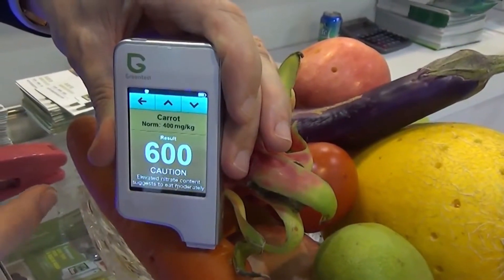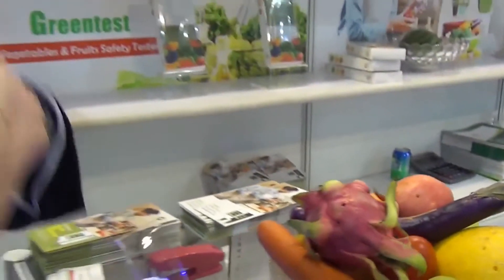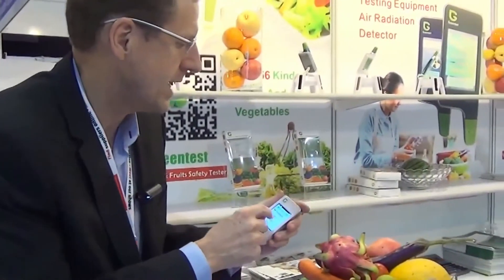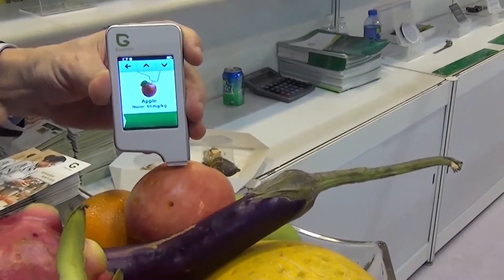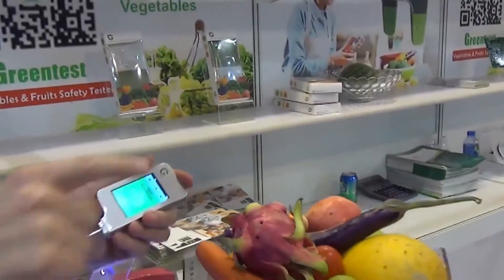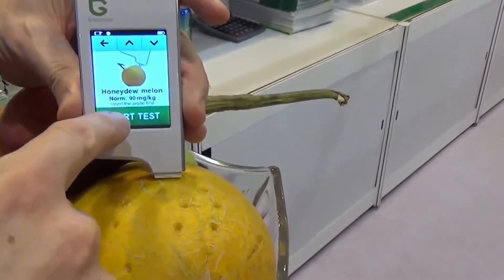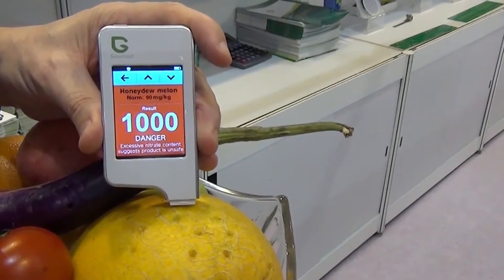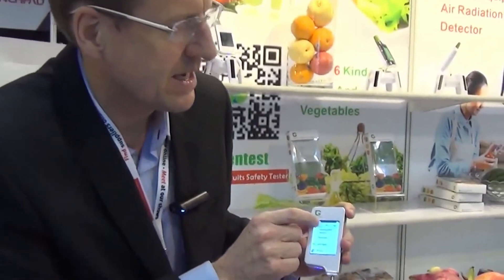Nitrate Food Tester - GreenTest SHOP NOW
NEW WAY TO TEST IN 3 seconds perfectly round waxen hothouse tomato - using 100$ FDA approved device.

Greentest portable testing device can tell you in just 3 seconds if your fruit, vegetables, meat and water are safe to consume by detecting unsafe nitrate concentrations and water hardness. Within just 10 seconds our GreentestEco range will determine harmful exposure to background radiation. An absolutely essential device for our modern lives Greentest will protect your health and the health of your family.

90% PROVEN ACCURACY
OVER 1000 INDEPENDANT RESEARCH STUDIES
DATA ON OVER 60 MOST COMMON VEGETABLES&FRUITS
RADIATION DETECTOR
DUAL PROBE WATER HARDNESS TESTER

FDA (US Food and Drug Administration) Approved!